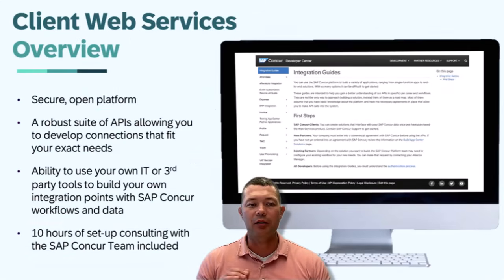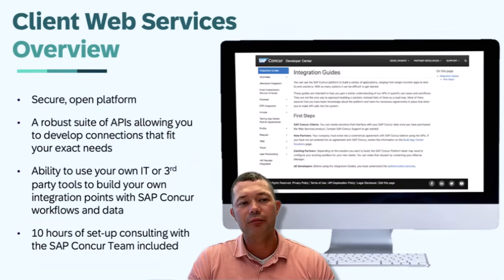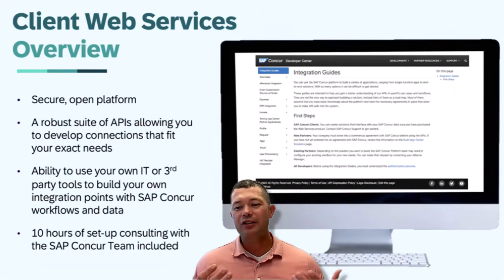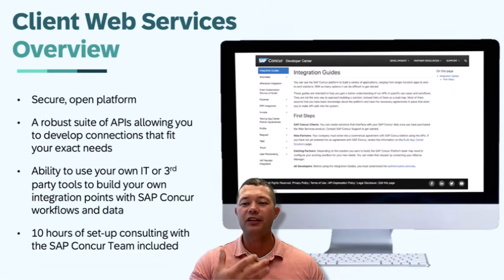The Integration Landscape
Bob Hutton, Director, Product Marketing at SAP Concur gives an overview of integration options to connect your data with SAP Concur solutions.